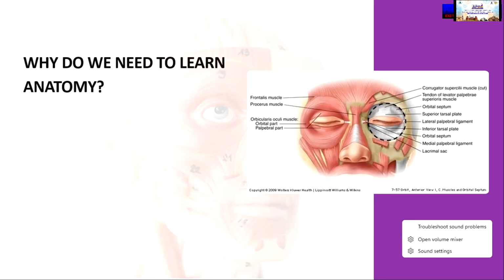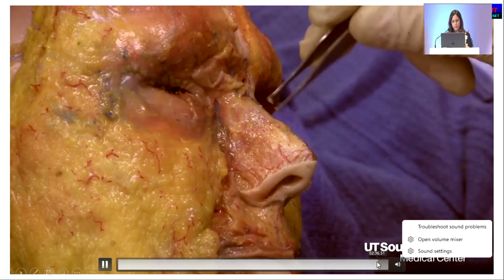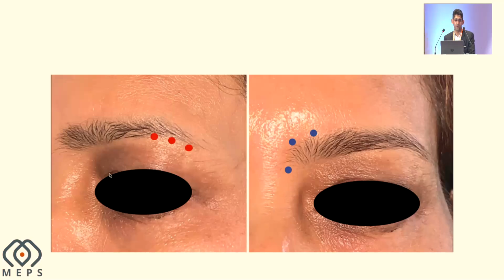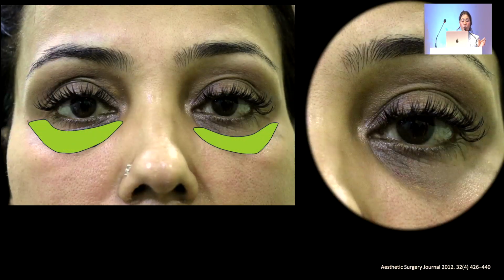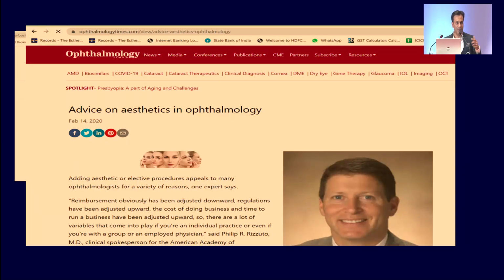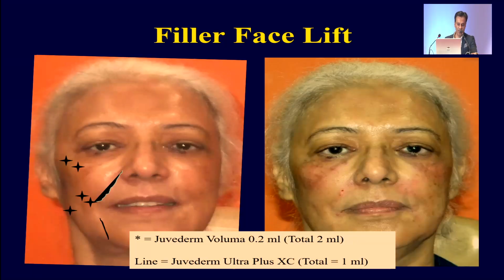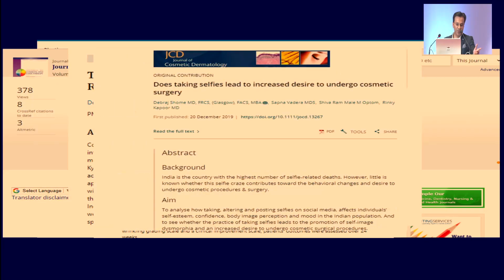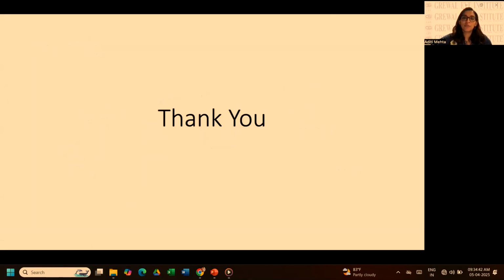AIOS2025-IC25-Vast for Use of Botulinum Toxin,Fillers & Facial Thread Lifts, for Cosmetic Facial....